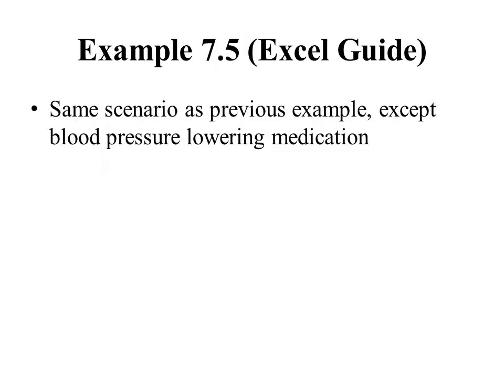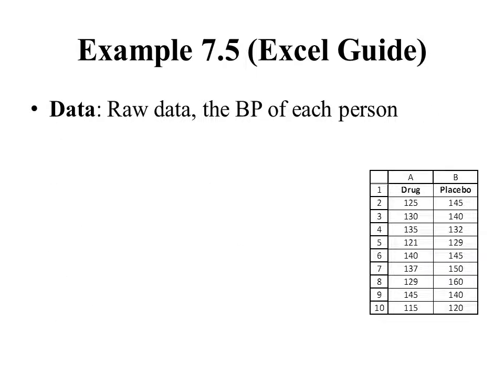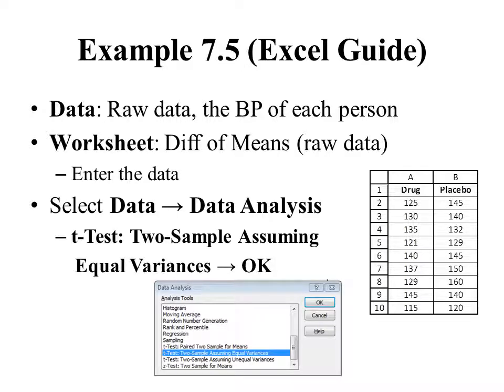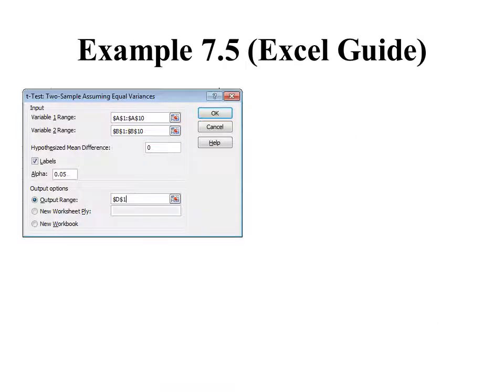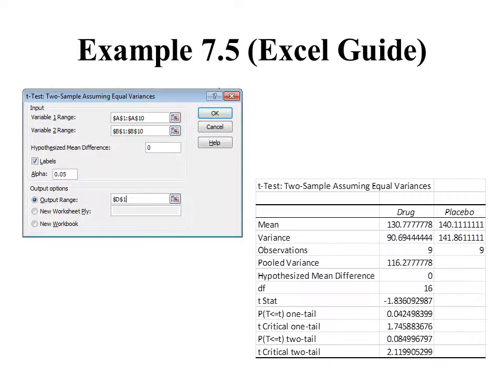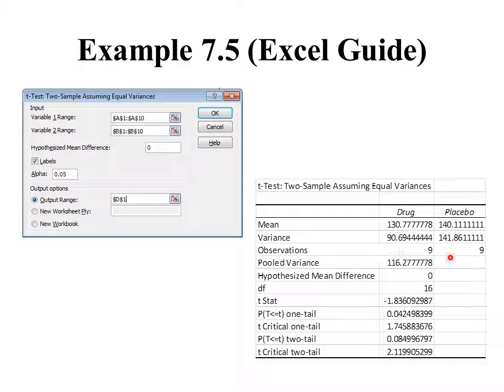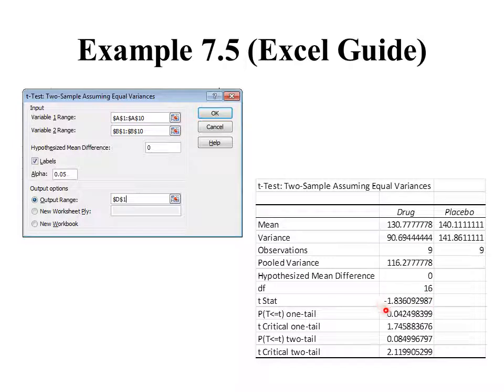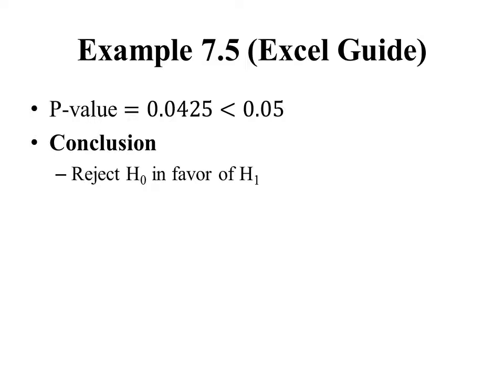Chapter 7d2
Chapter 7d2 lesson for MPH 505 Biostats